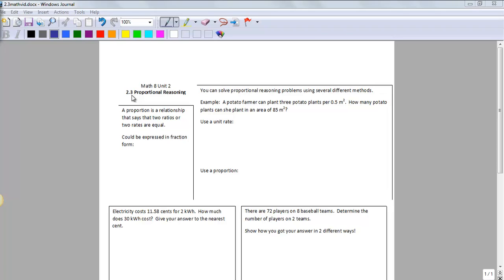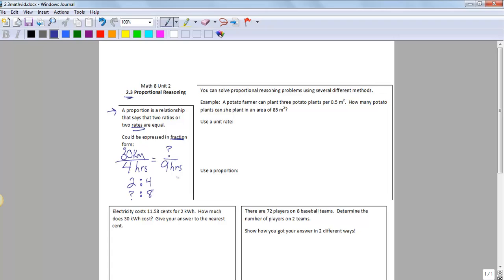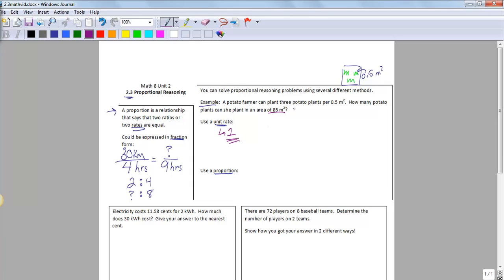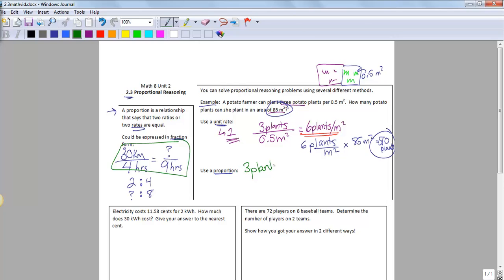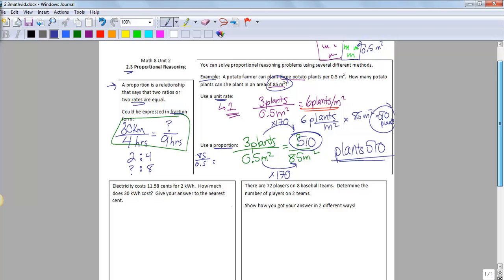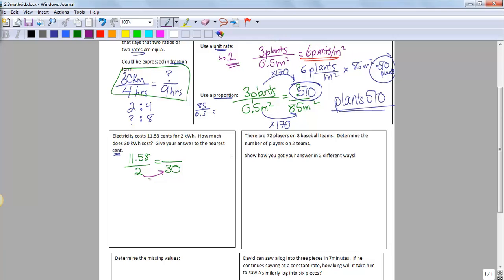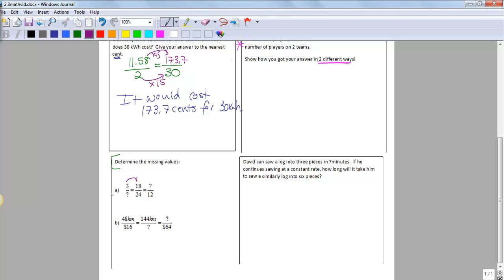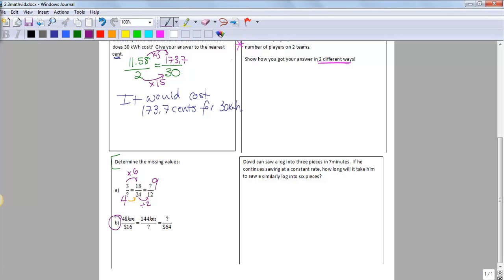2.3 math 8